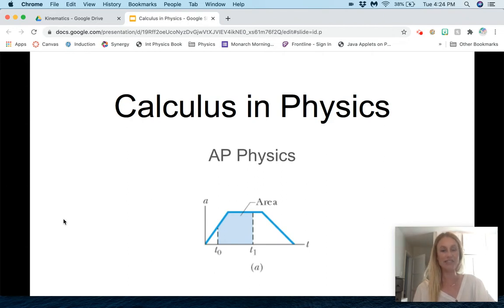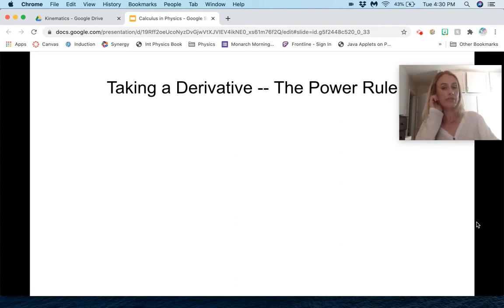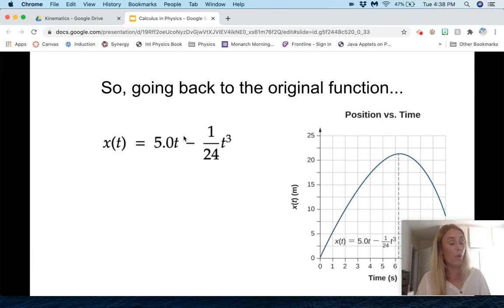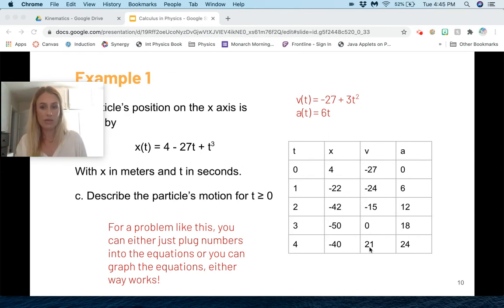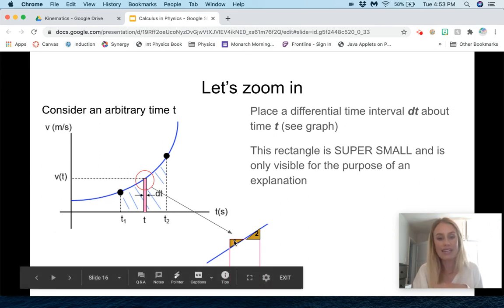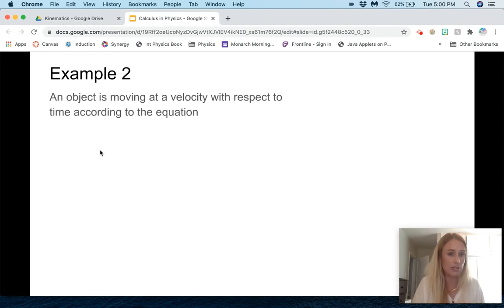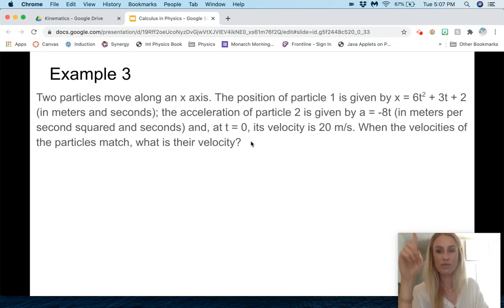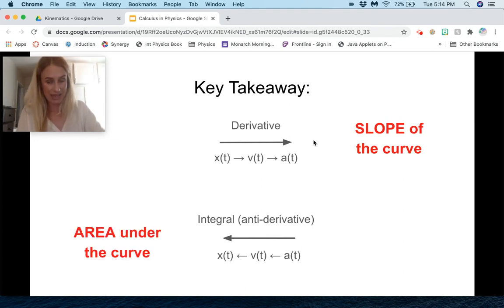Calculus in Physics